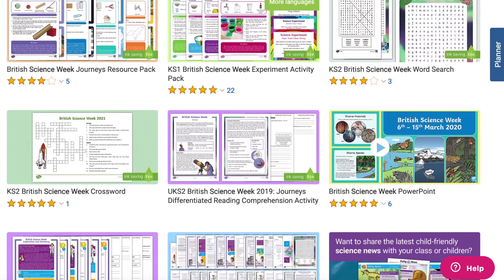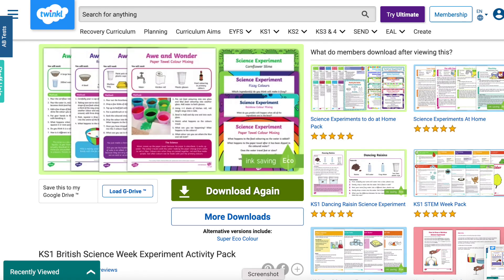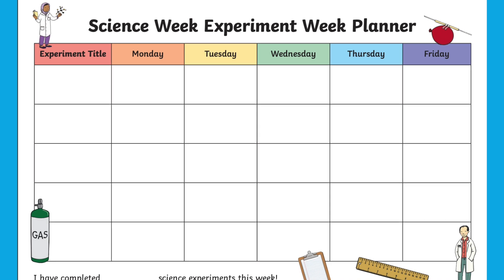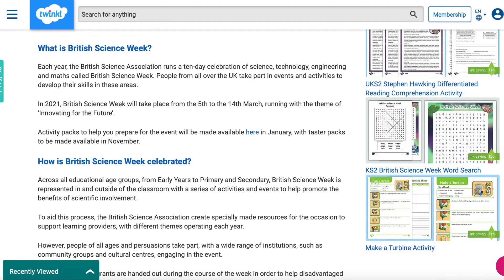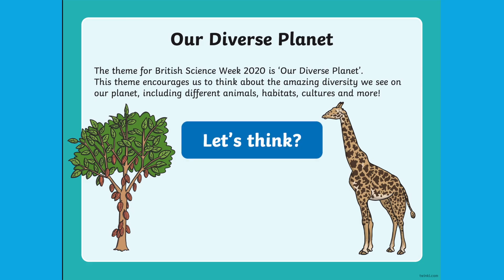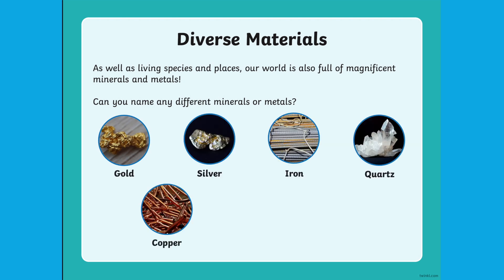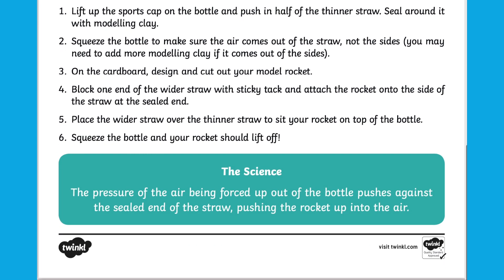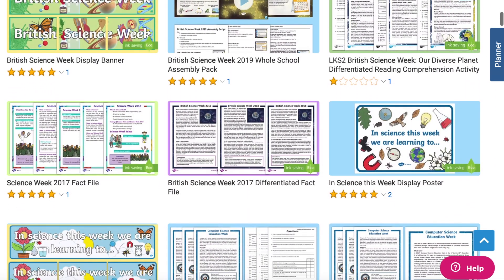How to Plan British Science Week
We hope you enjoyed learning about How to Plan British Science Week. Download our Science Week Resources here:

The Twinkl team upload videos regularly Monday to Friday with tips for teachers, homework help guides and home learning support for parents.